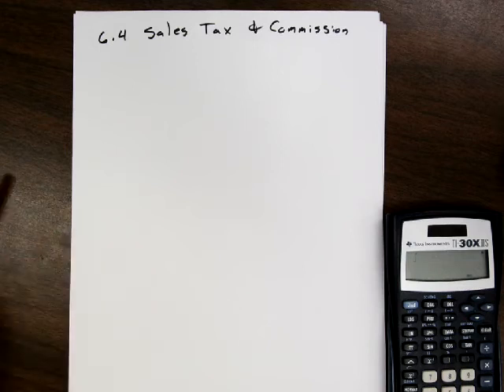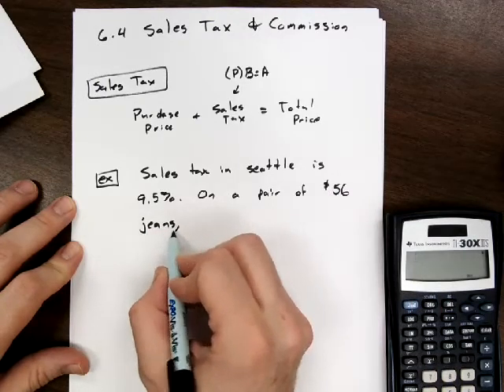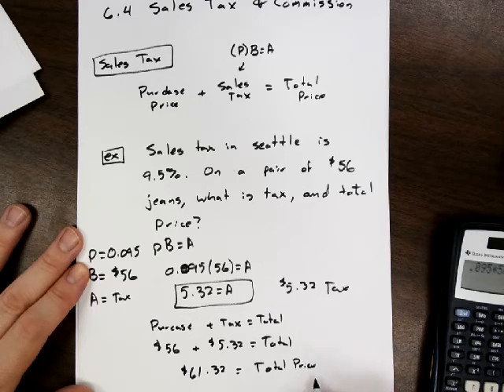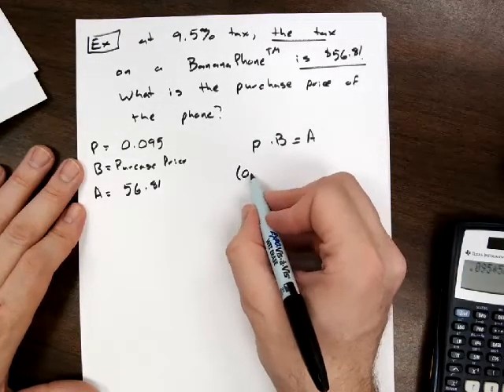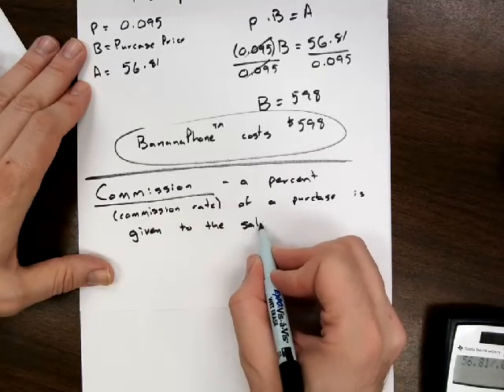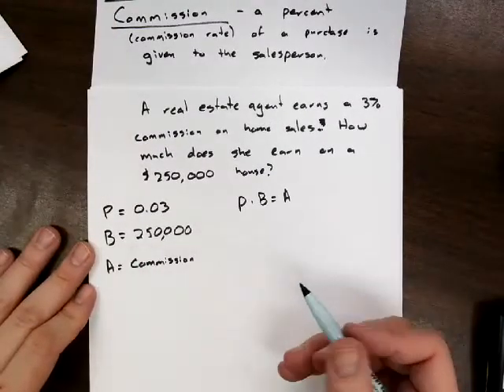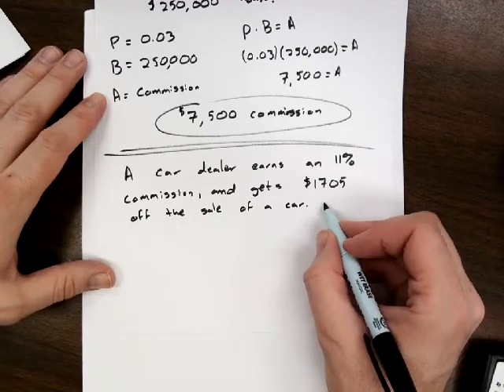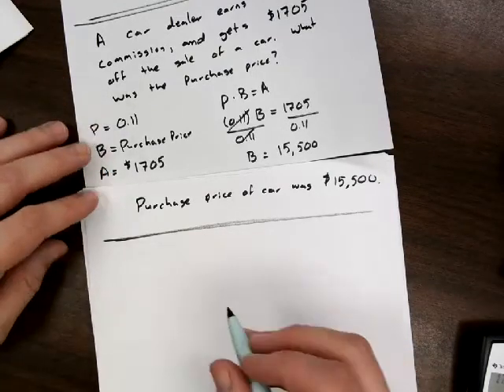Sales Tax and Commission